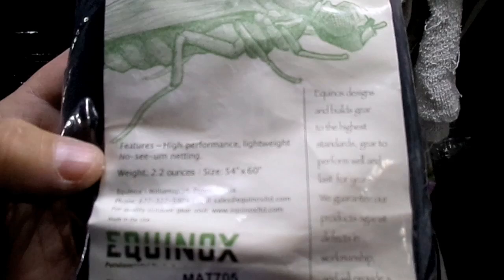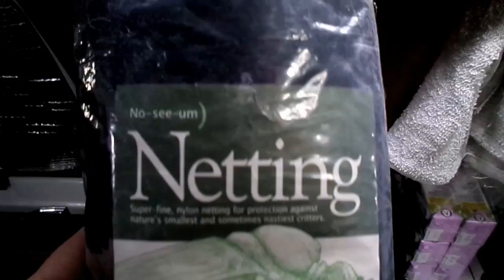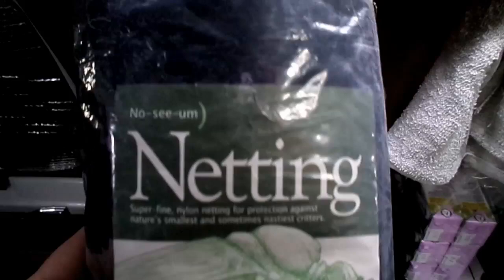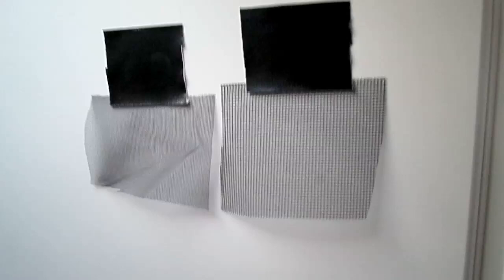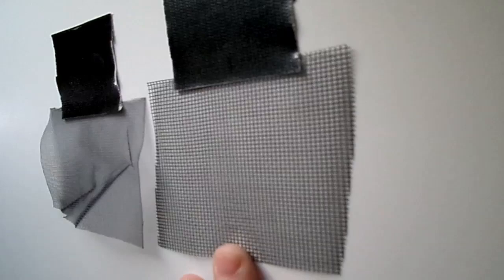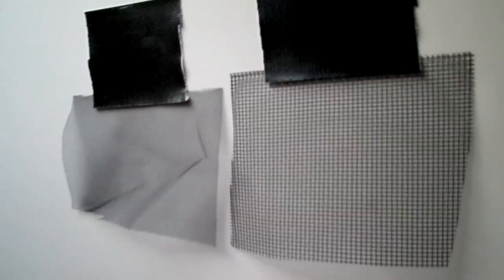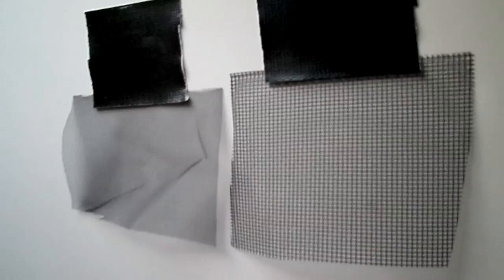Keep bugs out of the RV Camper Van Tiny House Cabin Motorhome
This is how I keep bugs out of the RV Camper Van. With this No-See-Um screen mesh. Its a finer mesh and doesn't allow the little tiny bugs in.